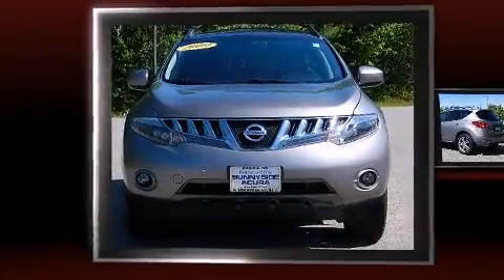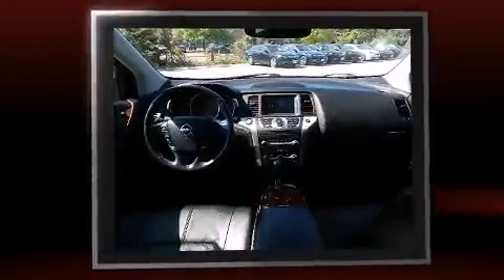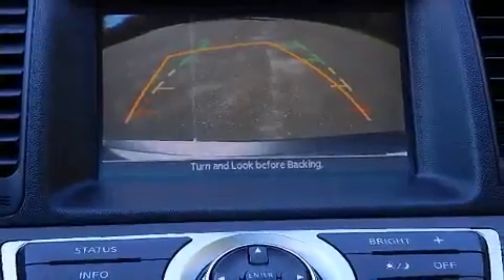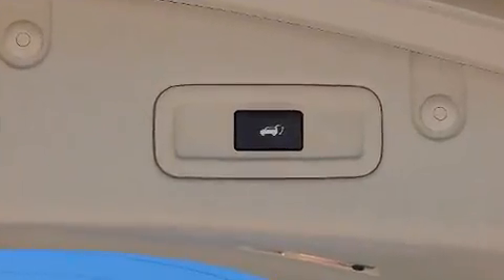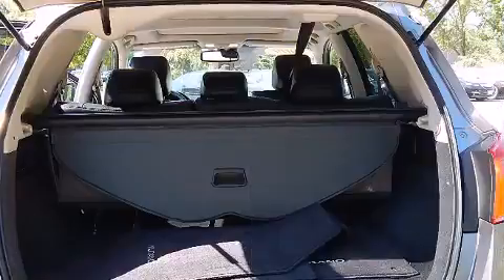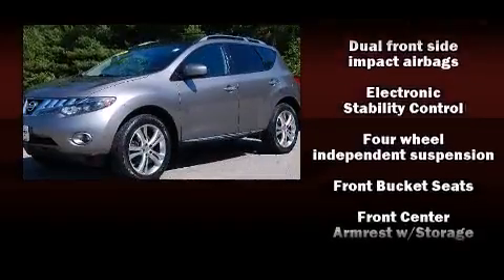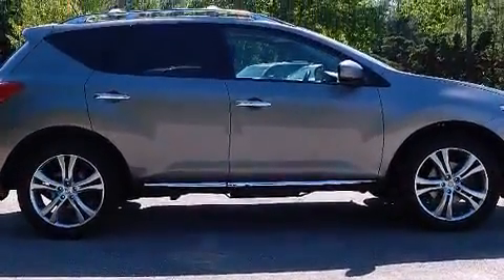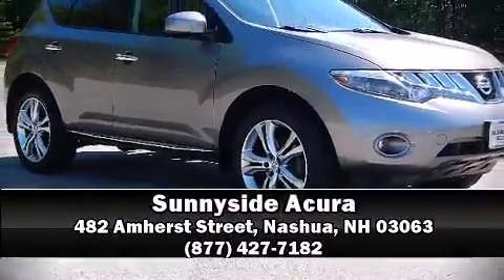2009 Nissan Murano SL in Nashua, NH 03063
Sunnyside Acura
482 Amherst Street

Come test drive this 2009 Nissan Murano. It features a continuously variable transmission, all-wheel drive, and a 3.5 liter 6 cylinder engine. A wealth of standard features means that you no longer have to sacrifice. Such as remote keyless entry, 1-touch window functionality, a tachometer, speed sensitive wipers, tilt and telescoping steering wheel, cruise control, an overhead console, and air conditioning. Premium sound drives 6 speakers, providing you and your passengers a sensational audio experience. Nissan also prioritized safety and security by including: dual front impact airbags, front SIDE impact airbags, traction control, brake assist, anti-whiplash front head restraints, ignition disabling, and 4 wheel disc brakes with ABS. Electronic stability control stands out as a technologically savvy innovation, keeping you better connected to the road. A Carfax history report provides you peace of mind by detailing information related to past owners and service records. Our team is professional, and we offer a no-pressure environment. They'll work with you to find the right vehicle at a price you can afford. We are here to help you.